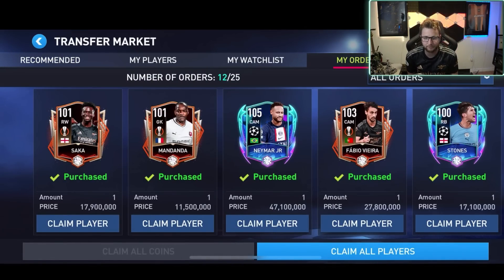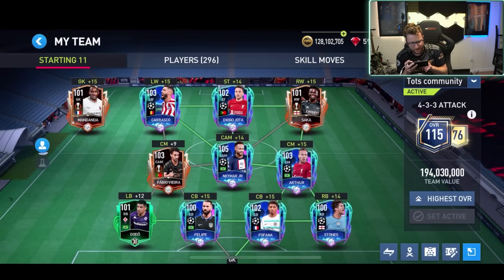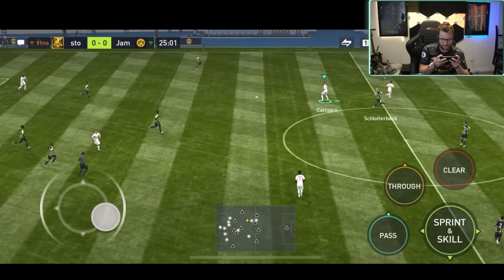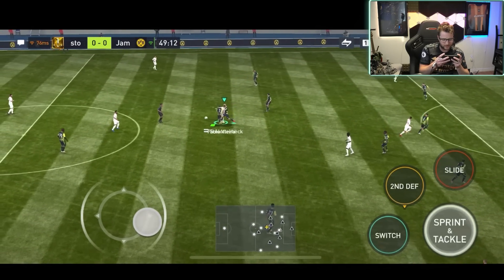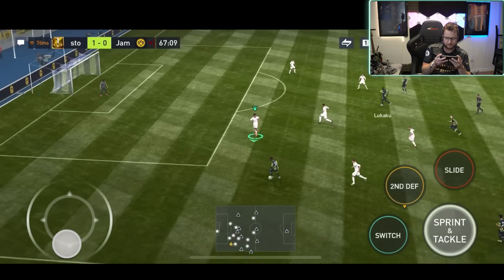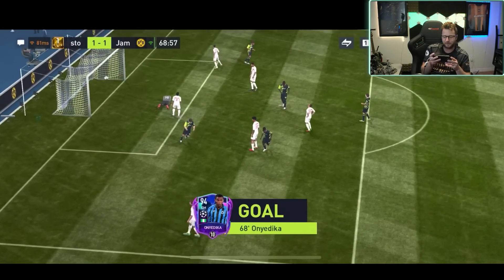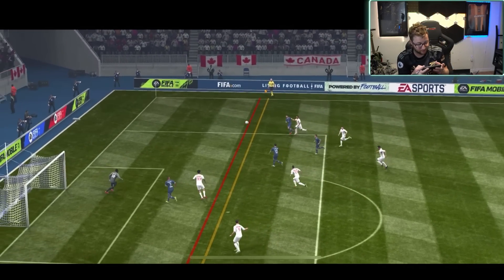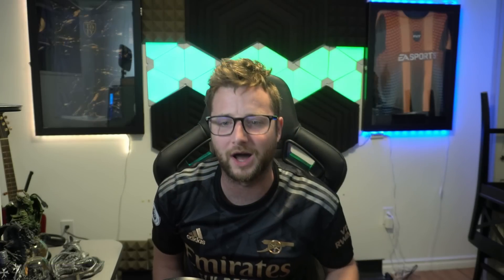I Built a Full Group Stage Challengers Team With Max Rated Neymar on FIFA Mobile 22!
Get ready for another squad builder on FIFA Mobile 22!